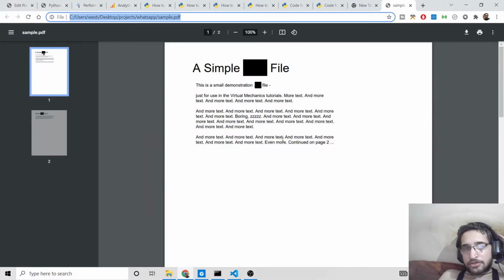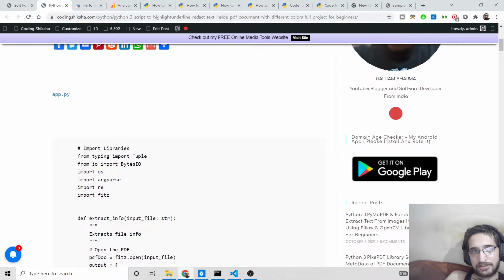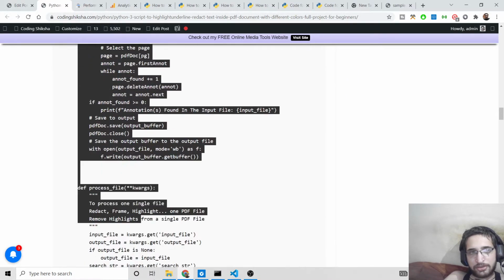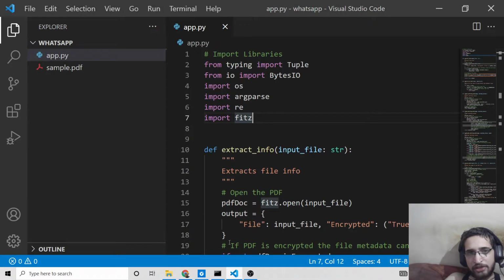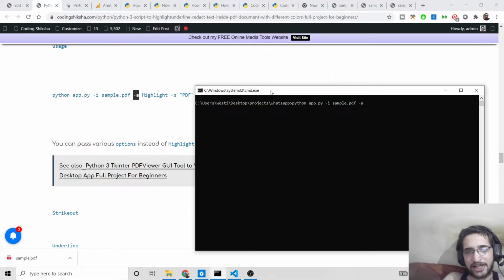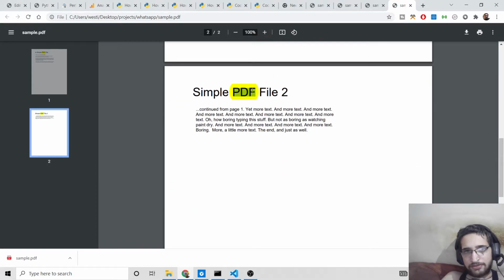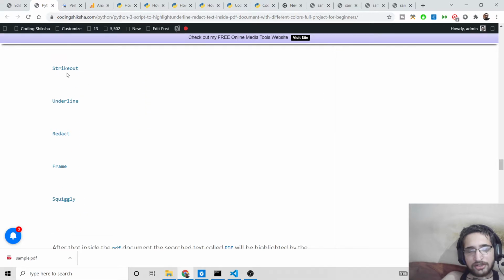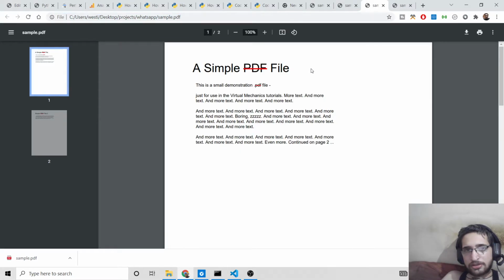Python 3 Script to Highlight,Underline & Redact Text inside PDF Document With Different Colors